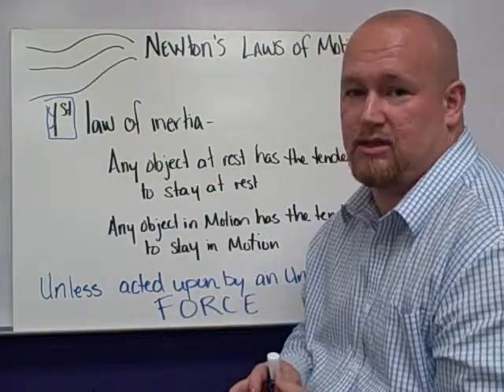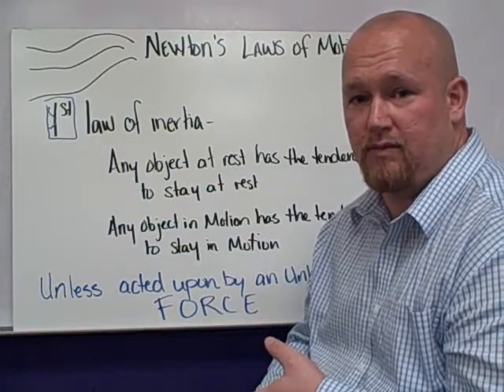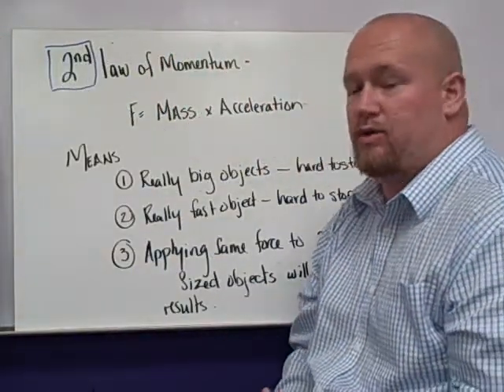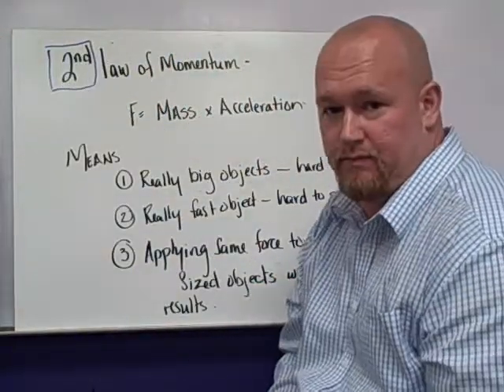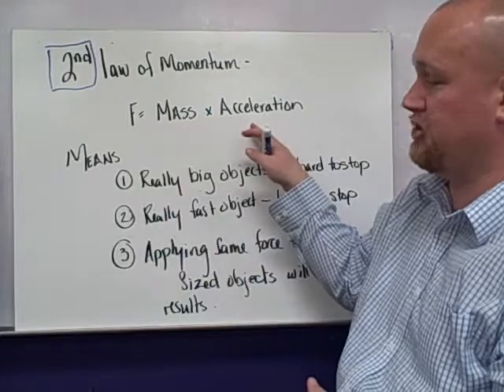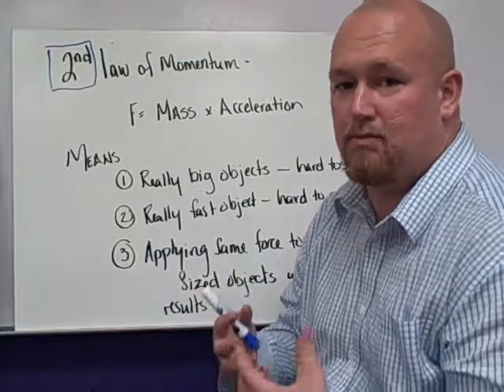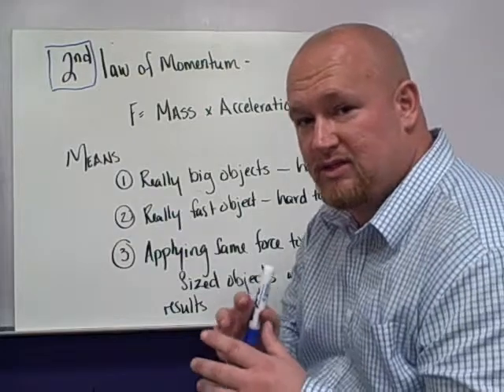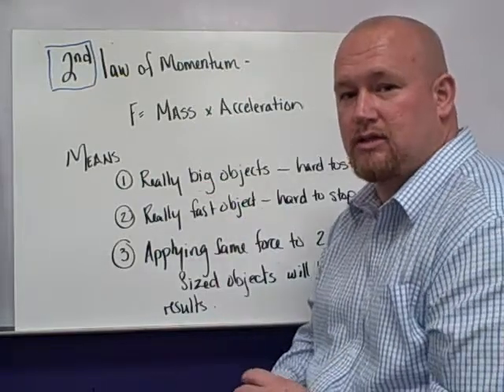Marriott Newtons laws of motion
Flipped Video Lecture on Newton's Laws of Motions.